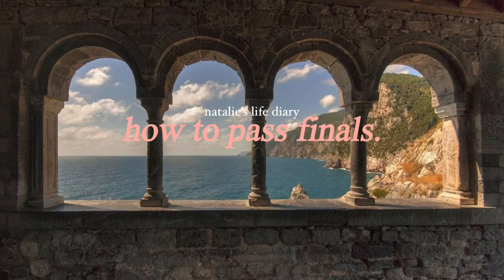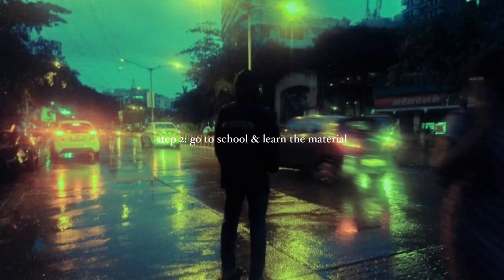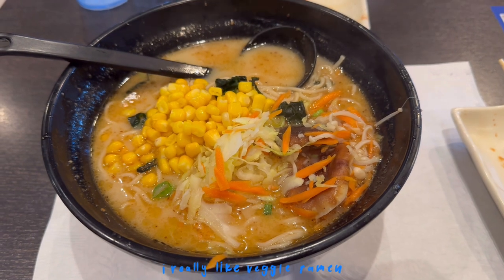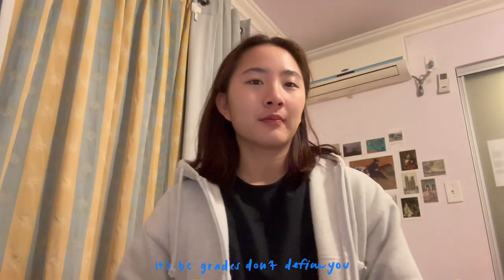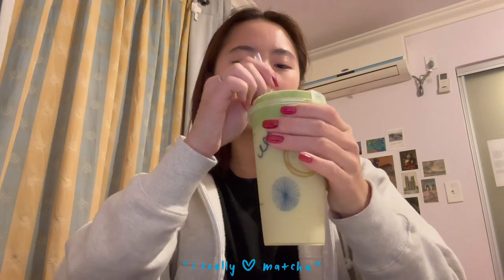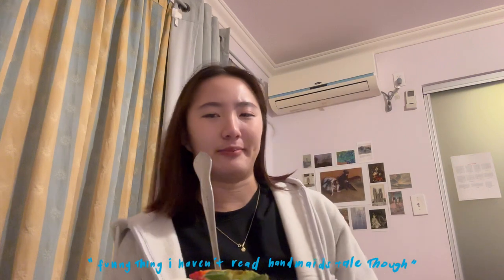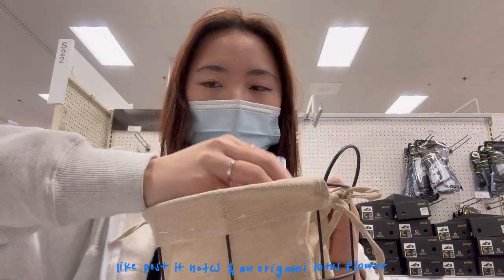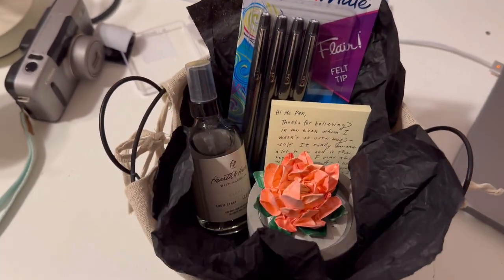how to pass finals // natalie's diary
thanks for watching! also when i say i just don't feel like going to school i mean that school is tiring with the amount of work that is assigned (so don't skip school guys hahahaha) and this video is meant to be more of a vlog and not an actual "how to pass finals guide"